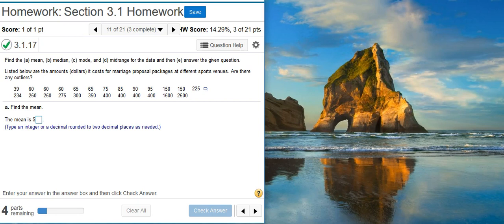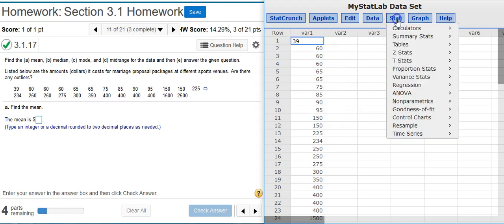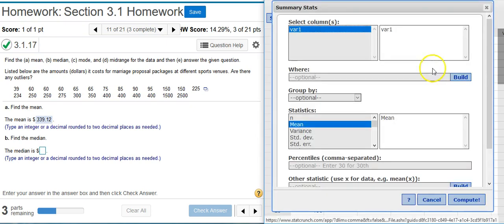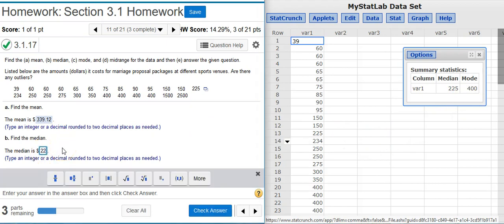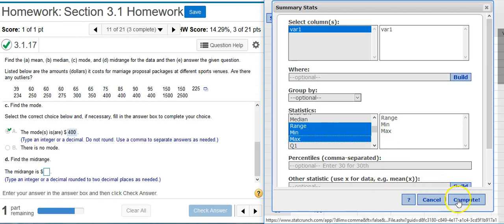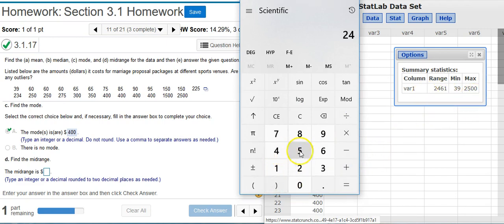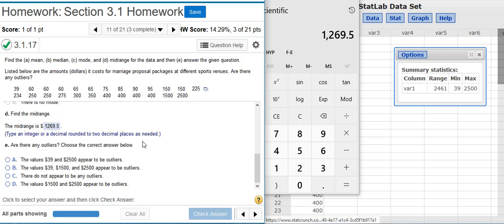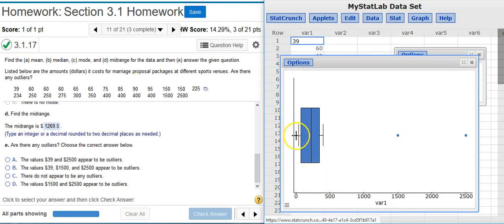[3.1.17] Finding the mean, median, mode, midrange, and outliers of a data set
In this video, Professor Curtis uses StatCrunch to demonstrate how to find the mean, median, mode, midrange, and outliers of a data set (MyStatLab ID# 3.1.17).